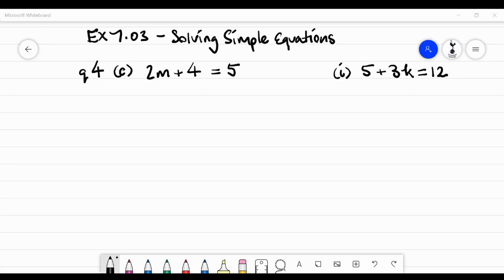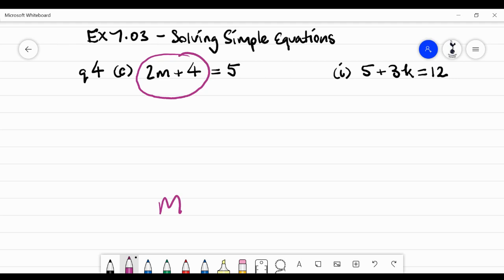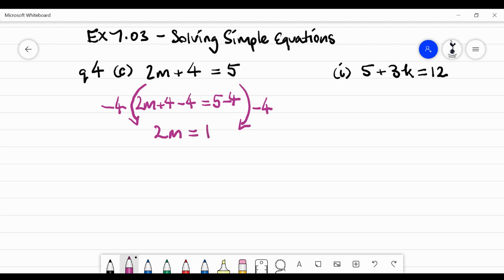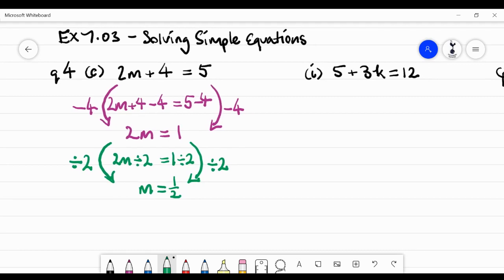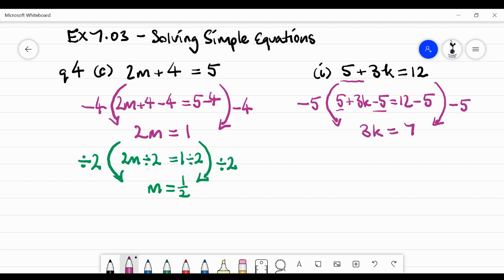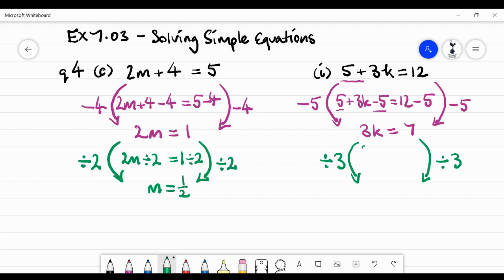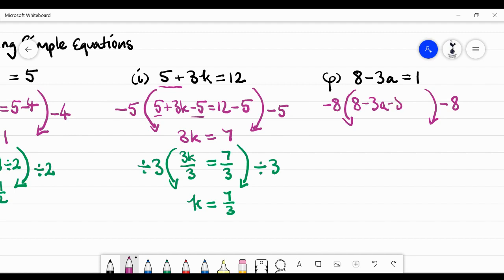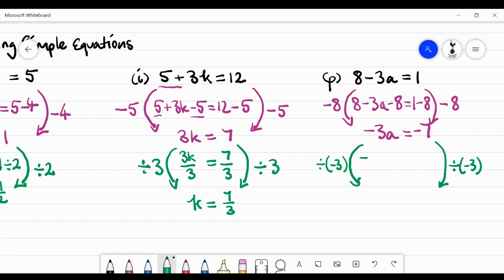Pearson - Year 9 Ex 7 03 q 4 examples